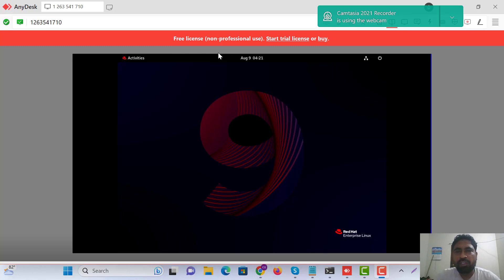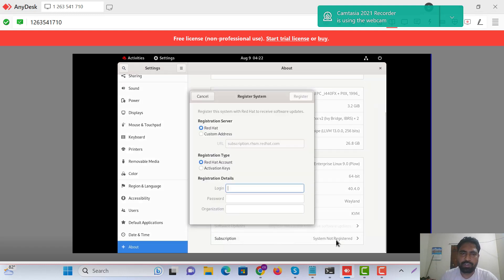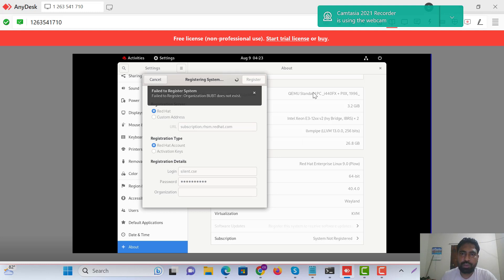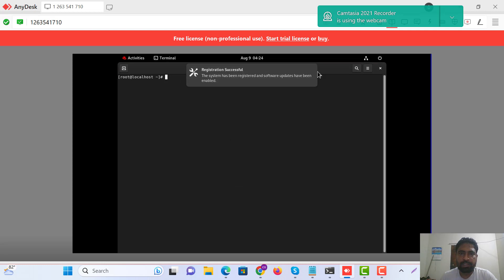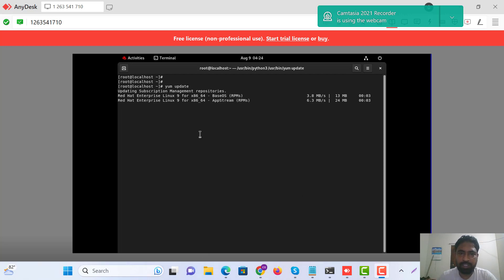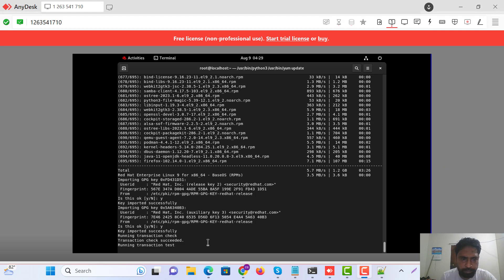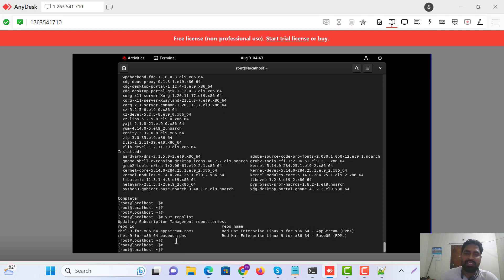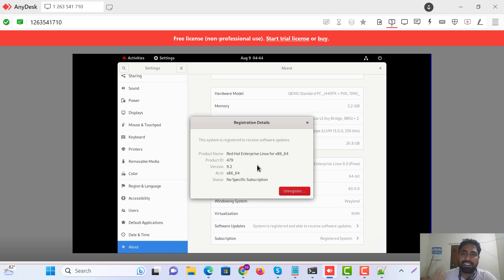How to Register Subscription Manager Redhat 9